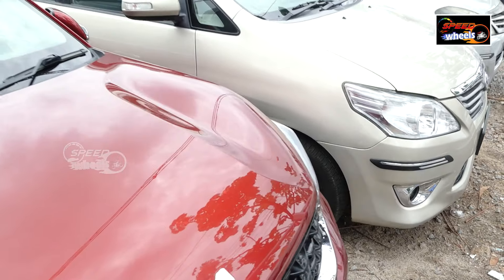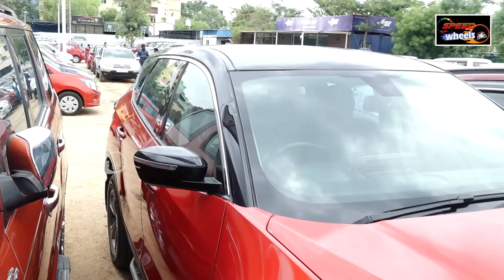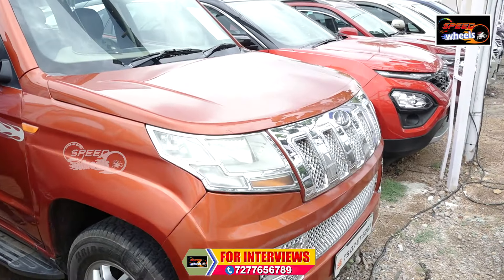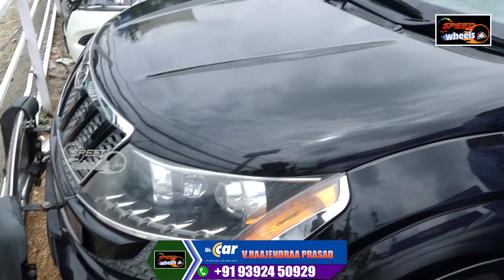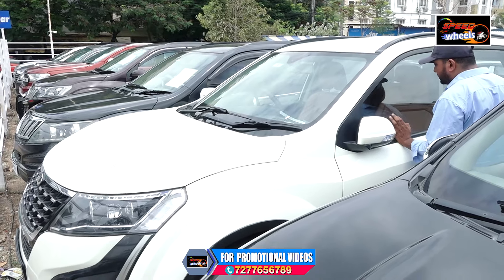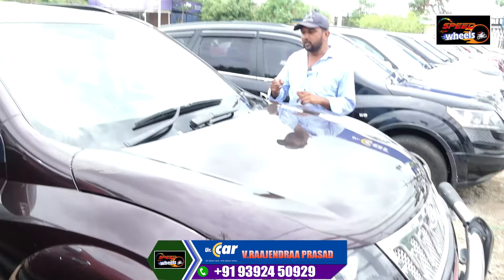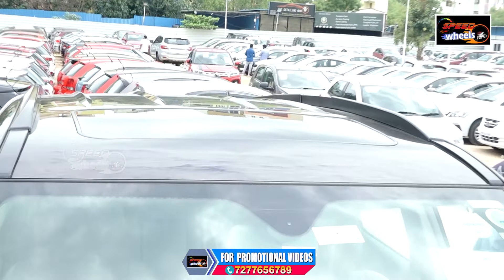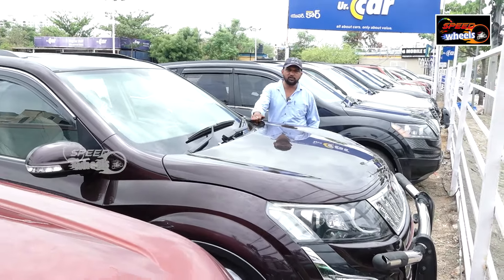Kia Sonet, Tata Harrier Second Hand Car Price | Hyderabad Low Budget Cars | Used Cars | Speed Wheels